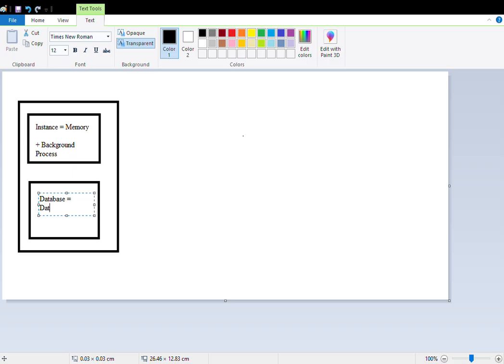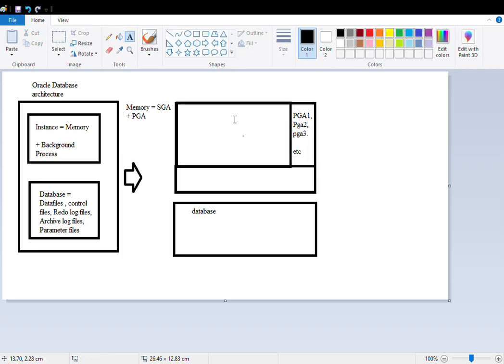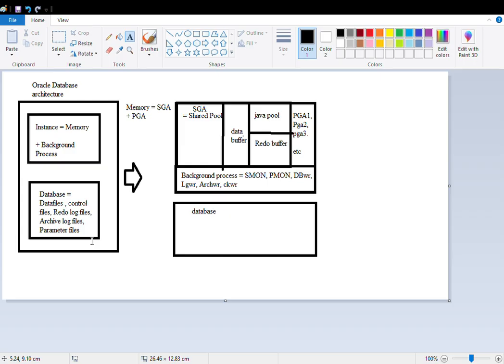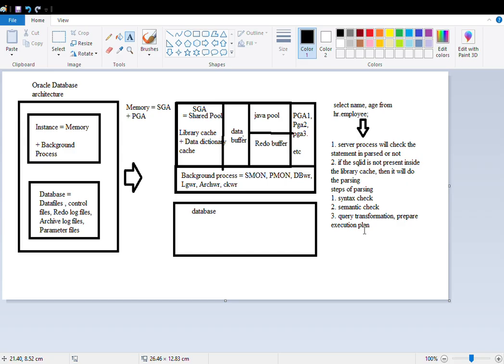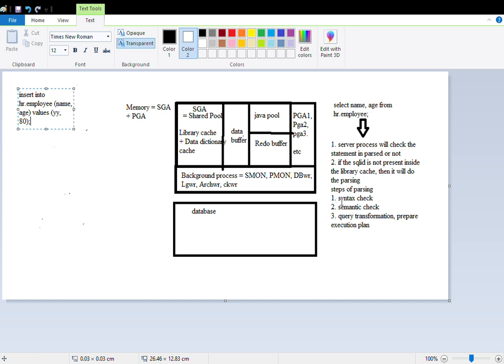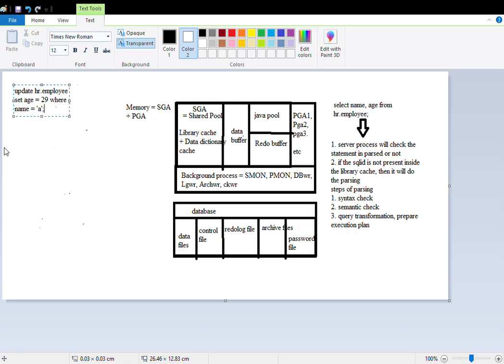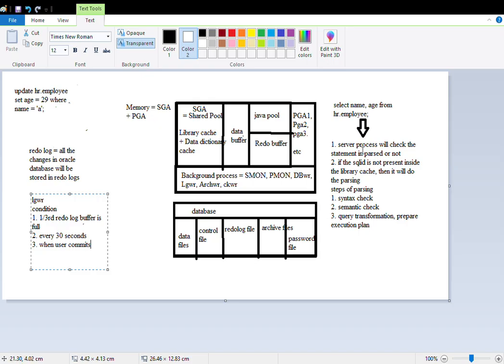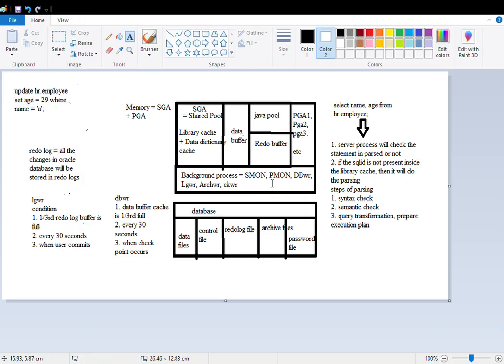Oracle Database Architecture - Part 2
Hi everyone,

In this course i tried to teach about Oracle Database architecture.